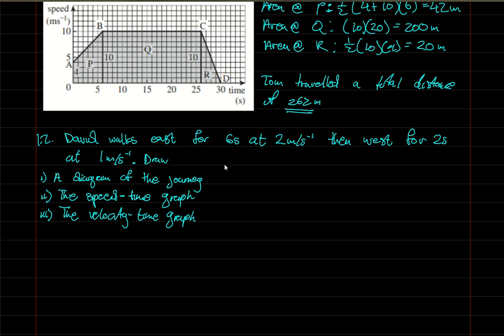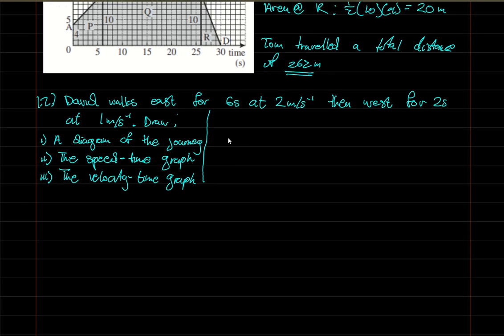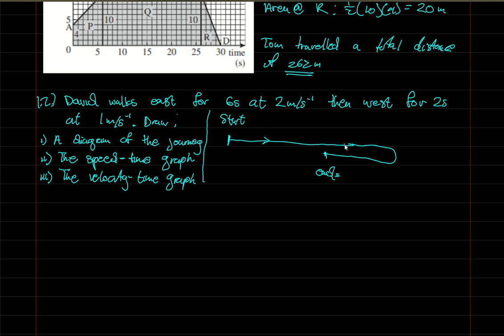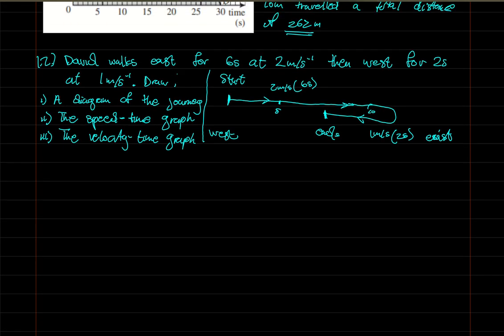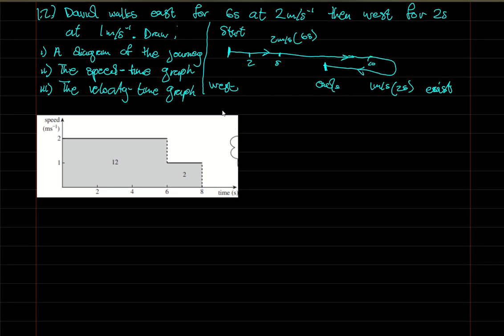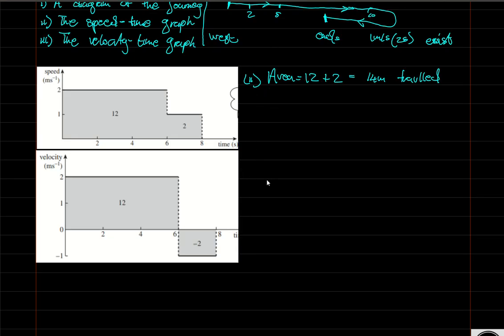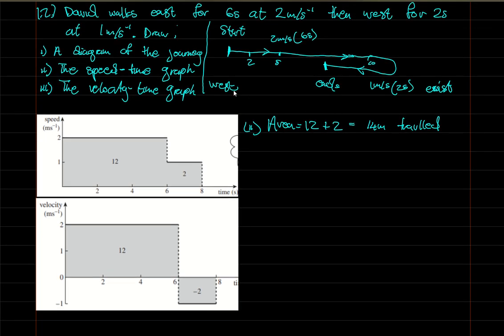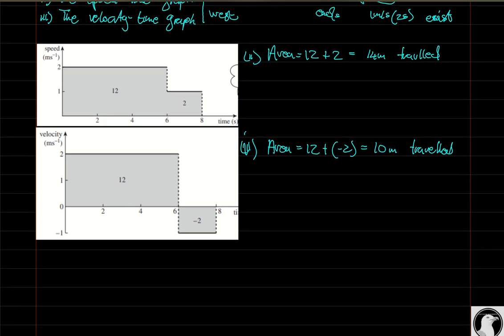Using area of graph to determine distance Ex 1.2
We draw graphs based on the word problem.